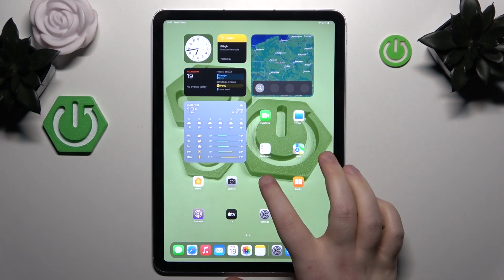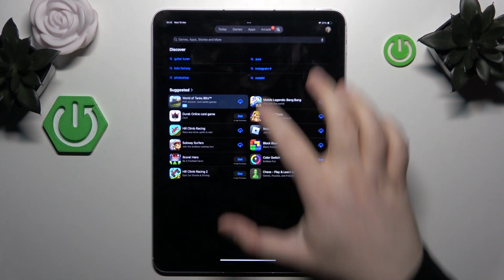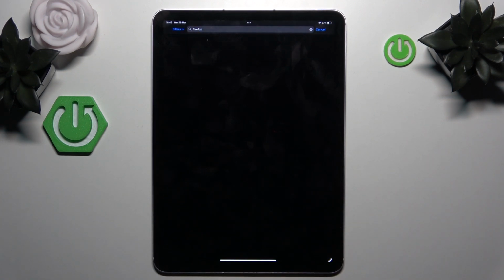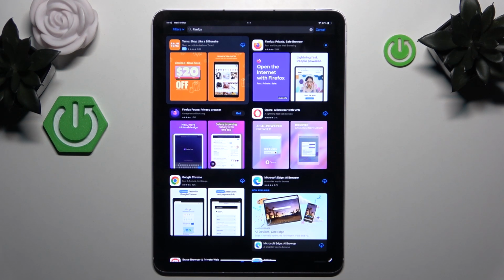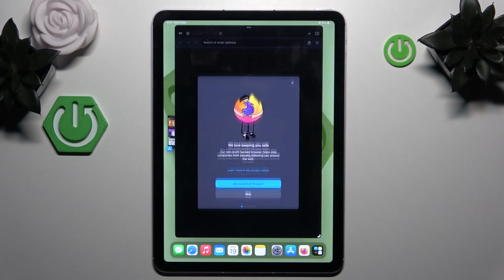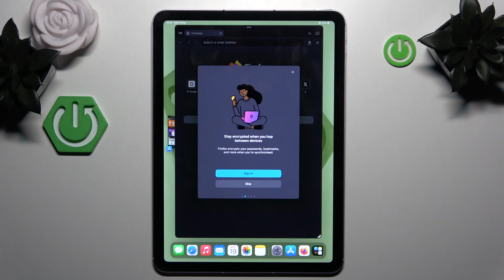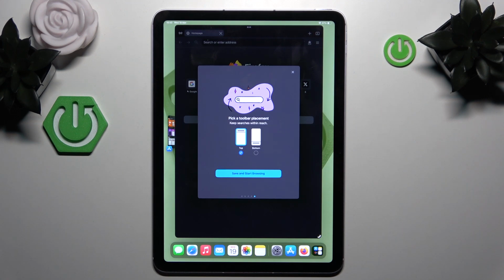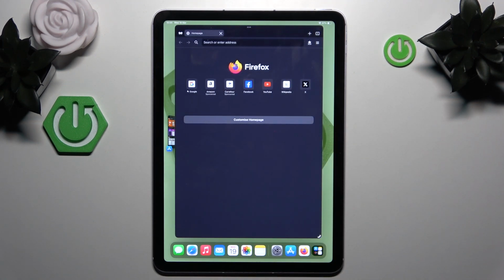iPad Air 11 (2025) – How to Install Firefox? 🌐🔥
Looking to browse the web with Firefox on your iPad Air 11 (2025)? Firefox offers a fast, secure, and customizable browsing experience with features like ad-blocking, private mode, and cross-device syncing. Here’s how you can install it easily.

How to download and install Firefox on iPad Air 11 (2025)?
How to set Firefox as the default browser on iPad Air 11 (2025)?
How to sync bookmarks and history on Firefox across multiple devices?